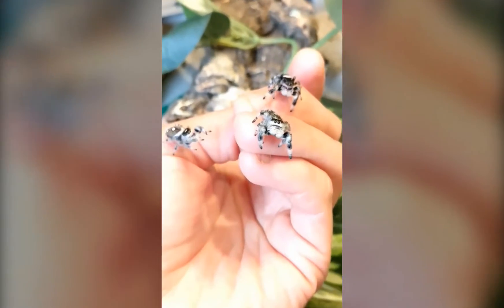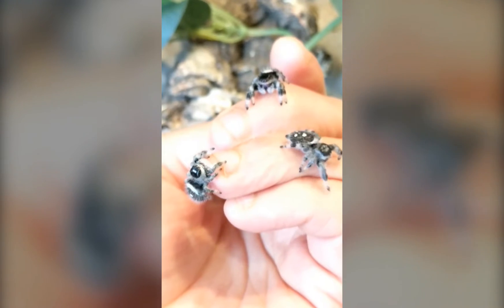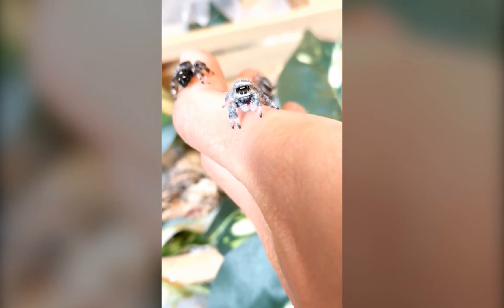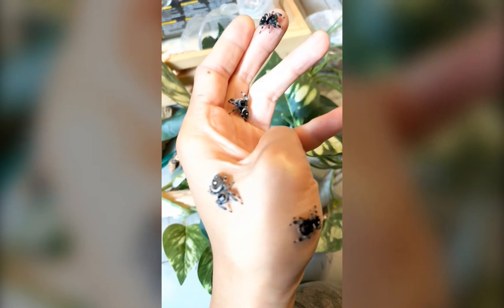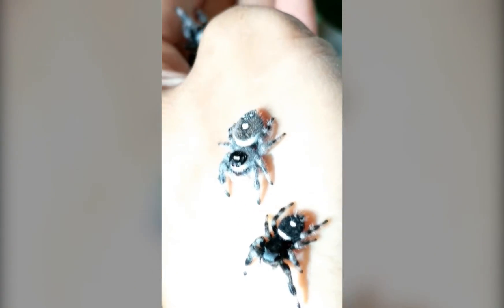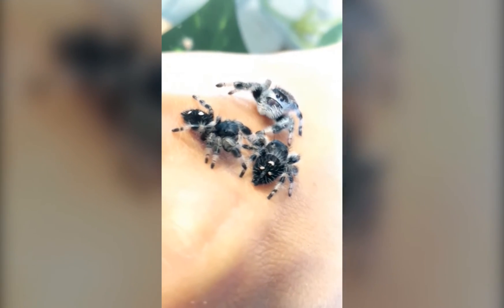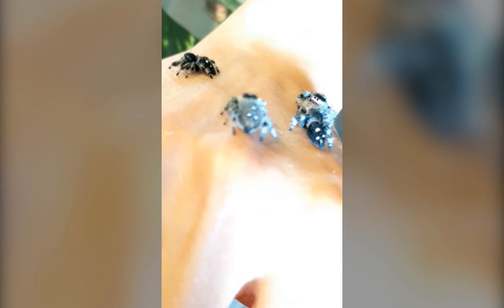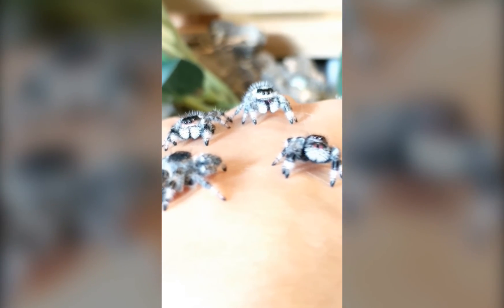Jumping Spider Sisters Demonstrate Behavior, How to Sex Phidippus regius Regal Jumping Spiders +more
Bear with me while I figure out video editing and putting out longer content. These Phidippus regius Regal Jumping Spider sisters are clutchmates. They were recently separated from communal juvenile set-ups. Even though juveniles are usually meeker, I am always cautious to interrupt antagonistic behaviors. I talk about what to look for in jumping spider body language to know that they are agitated. I also talk a bit about sexing ambiguous P. regius juveniles. And I make a teeny confession.